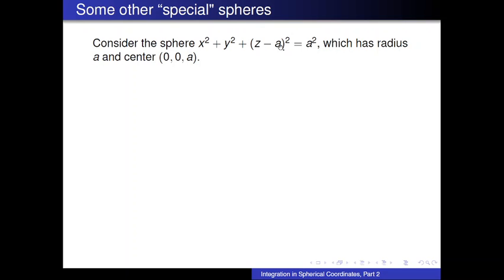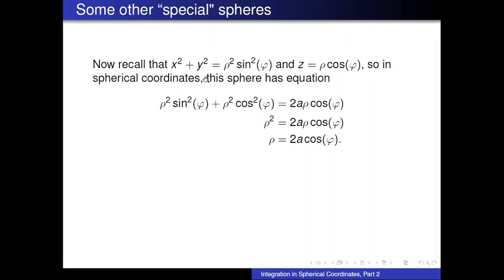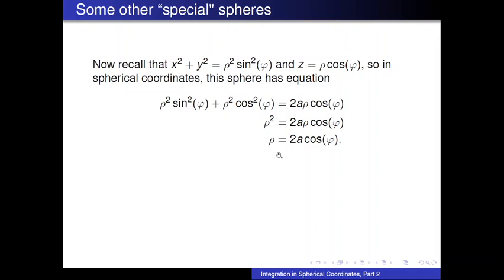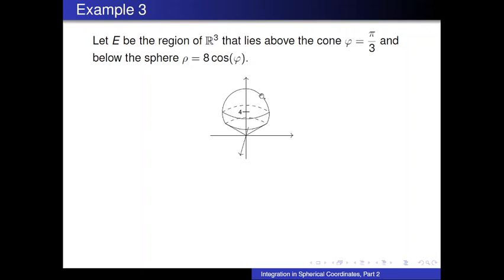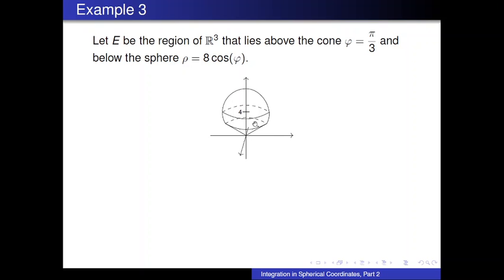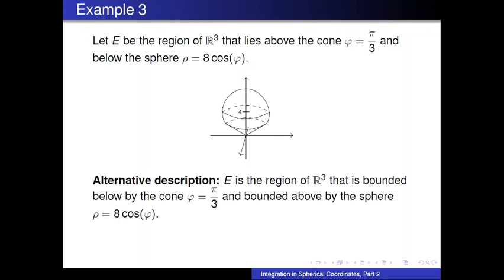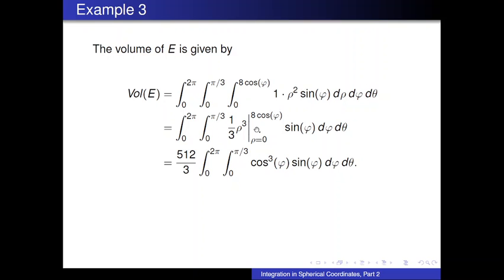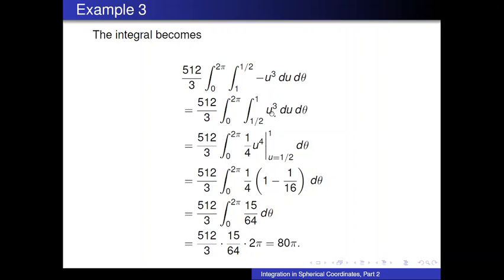15 8part4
We'll do an integral over a spherical "non-box."